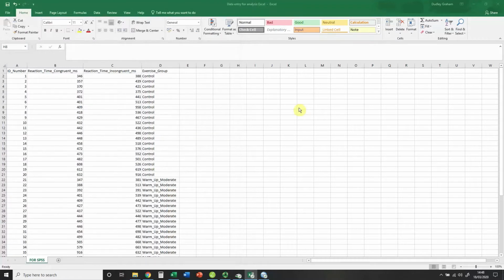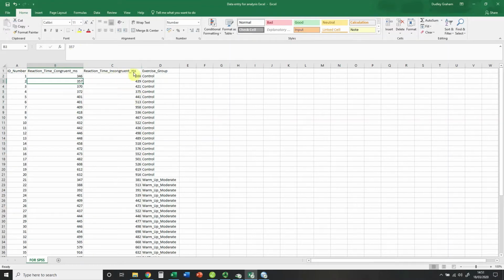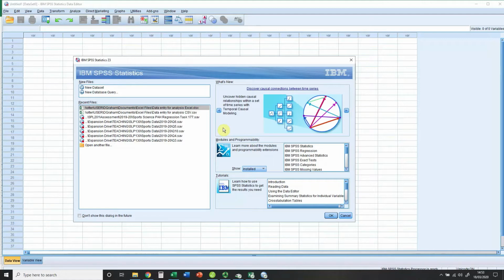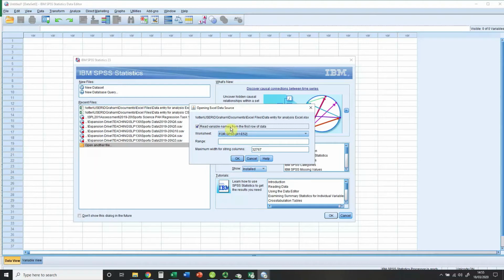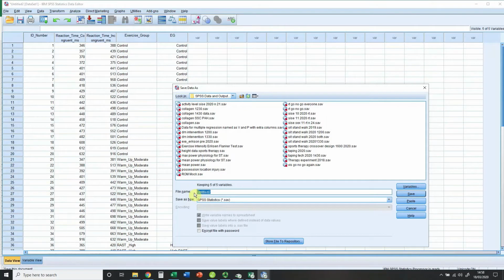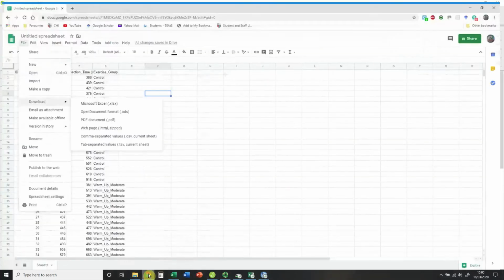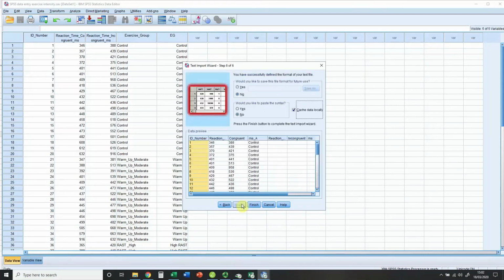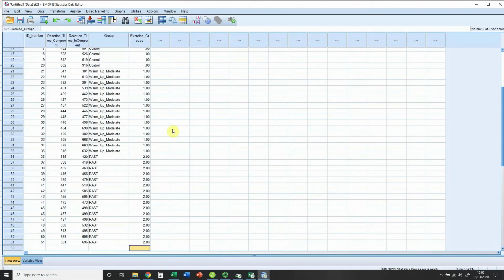Data Entry for SPSS and JASP